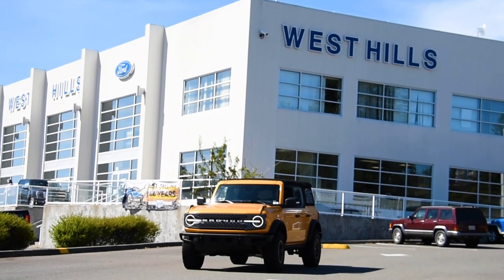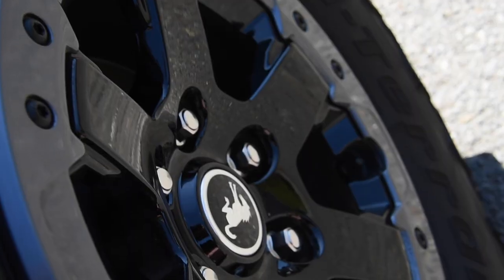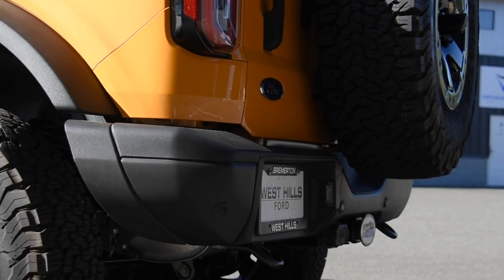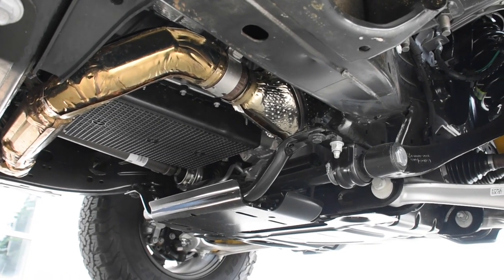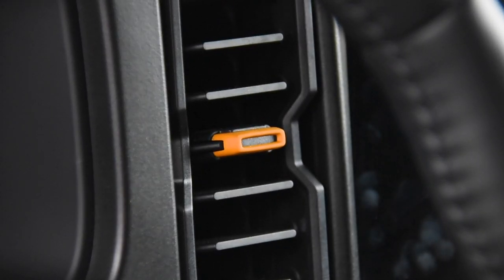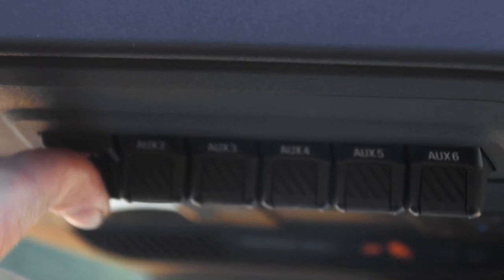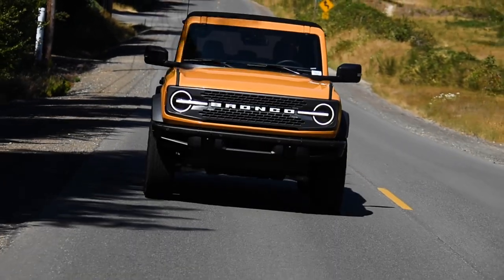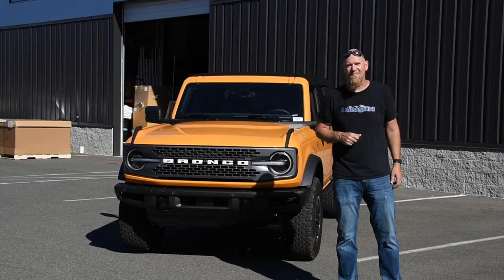BADLANDS Bronco VS BASE Bronco: $20,000 in Options?!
What do you get for an extra $20,000 over Base in the Badlands trim of the 2021 Ford Bronco? Join us as we take a look at what the Badlands Bronco has to offer.

Timestamps

00:00 - INTRO
00:57 - BADLANDS EXTERIOR
02:23 - BADLANDS RUNNING GEAR
03:16 - BADLANDS INTERIOR
04:40 - BADLANDS GOAT MODES
04:58 - IS IT WORTH IT?